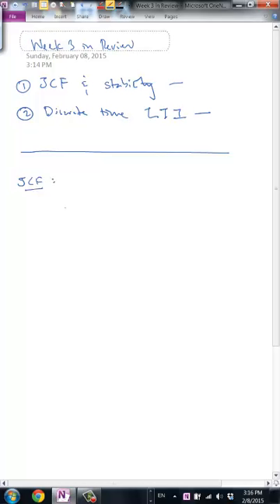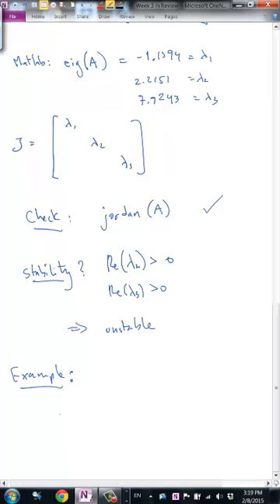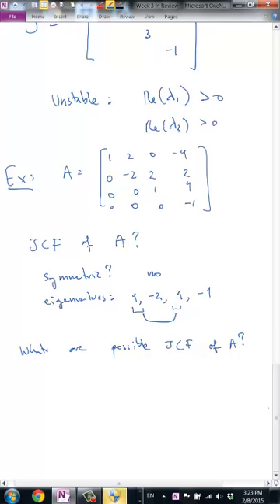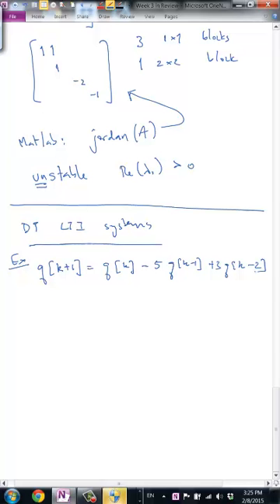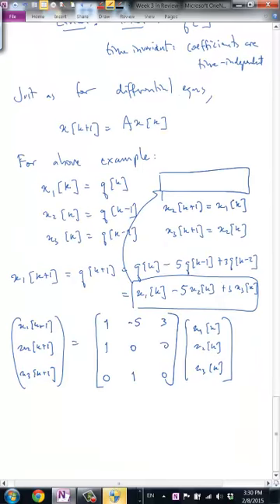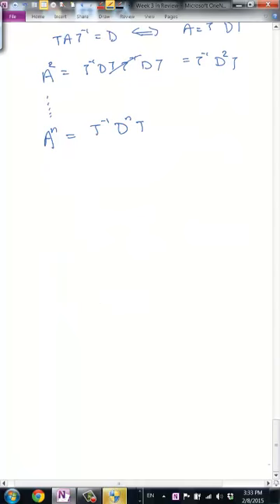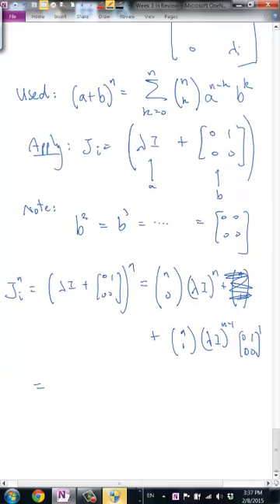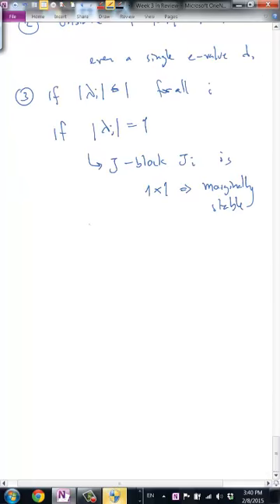EE362K week 3 2015S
We go over Jordan Canonical Form again, and stability for Discrete Time LTI systems.